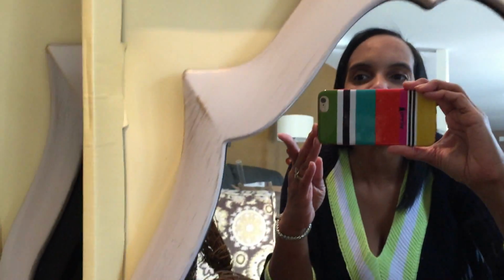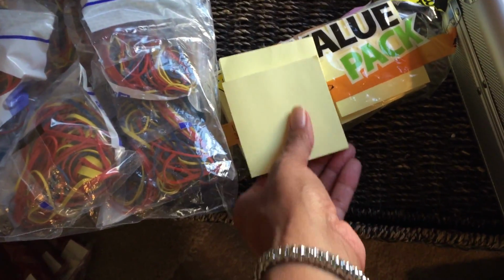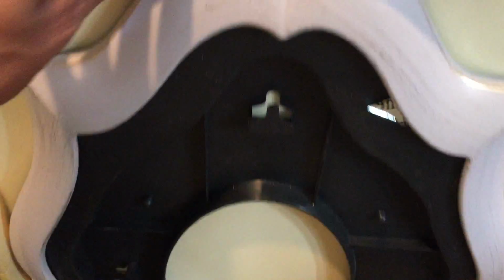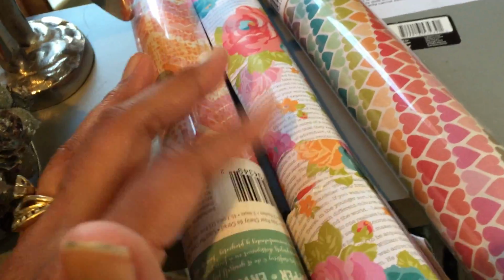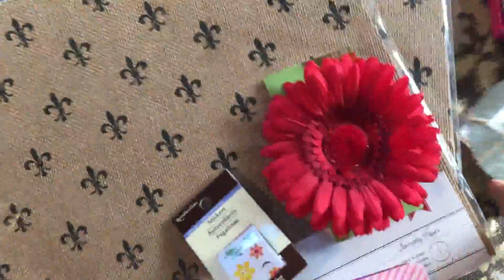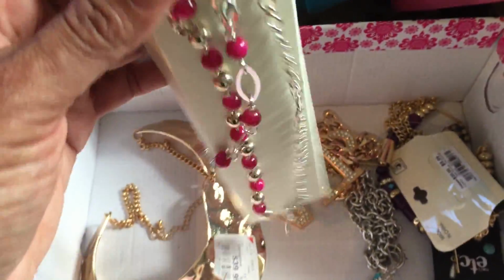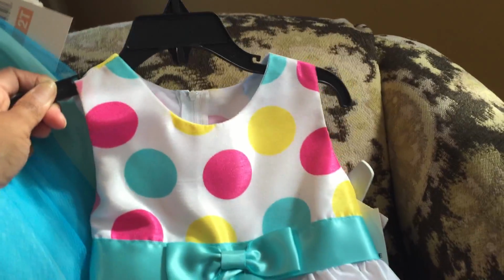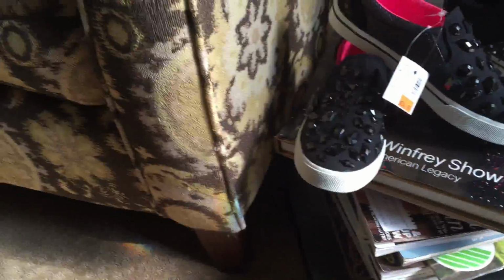Fantastically FREE ~ by The Frugalnista!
It's always FANTASTIC to FIND for FREE!